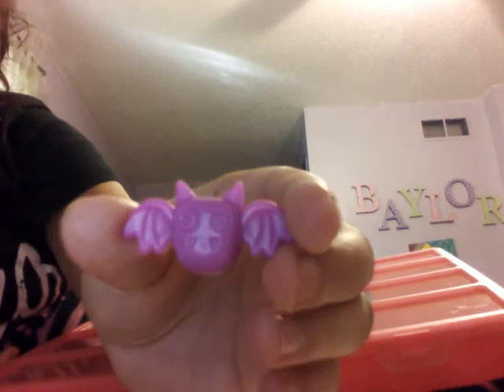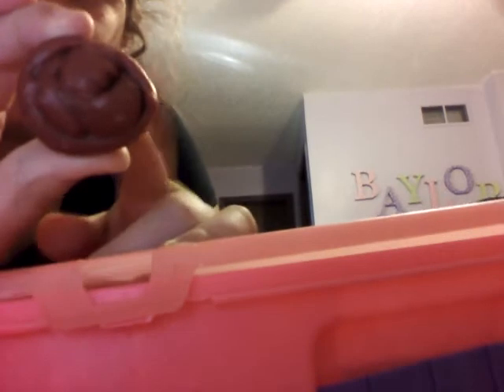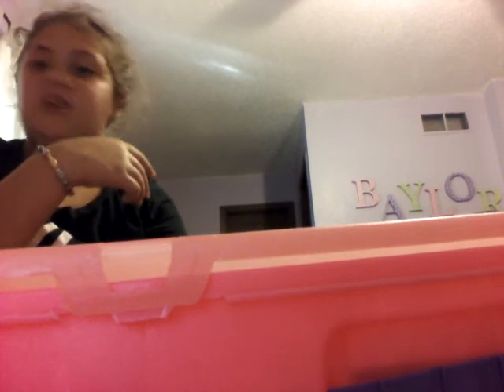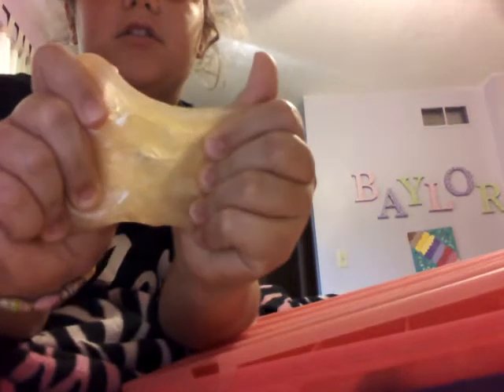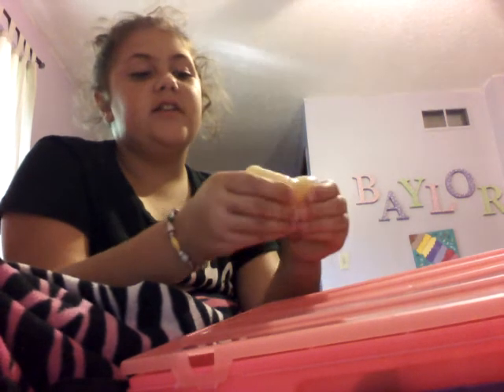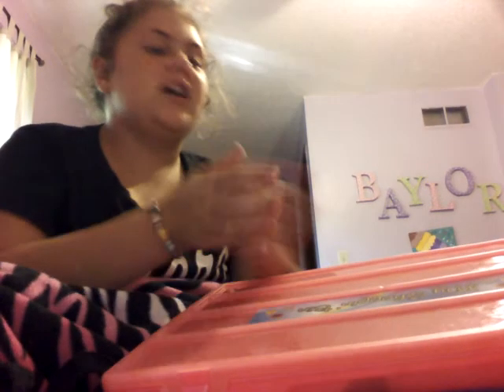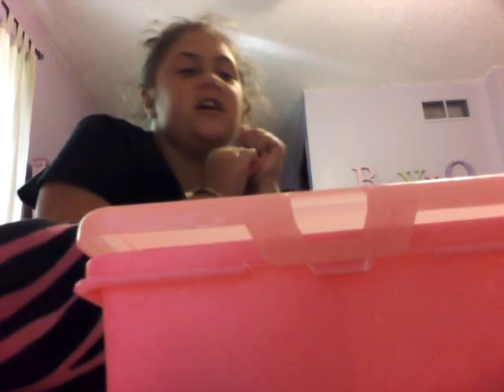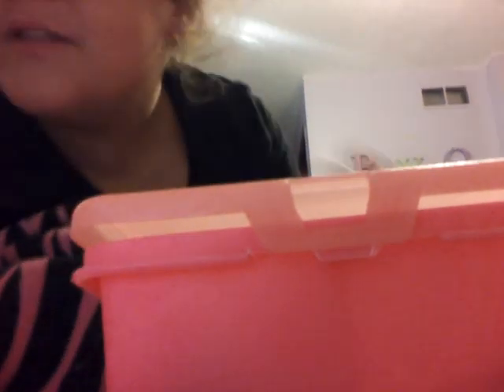September 21, 2017